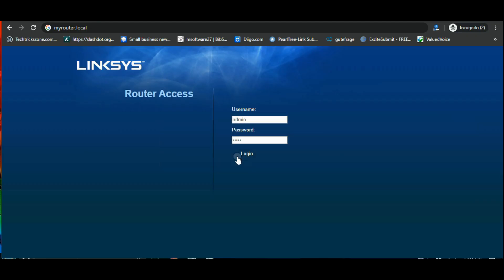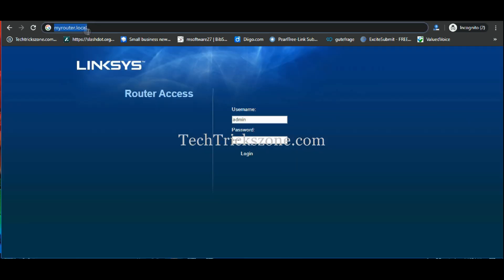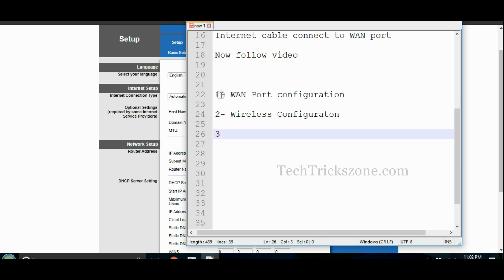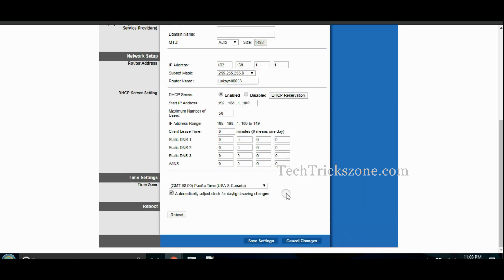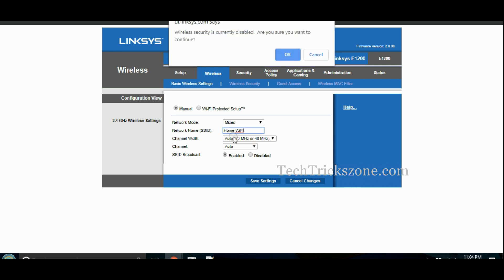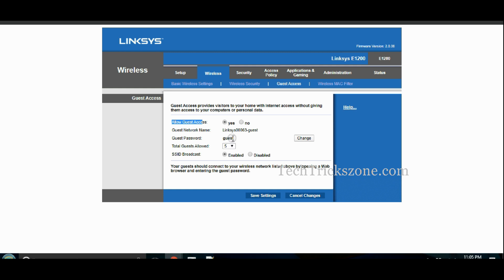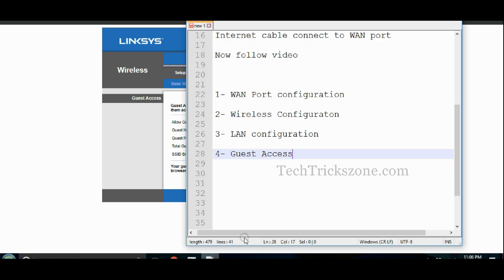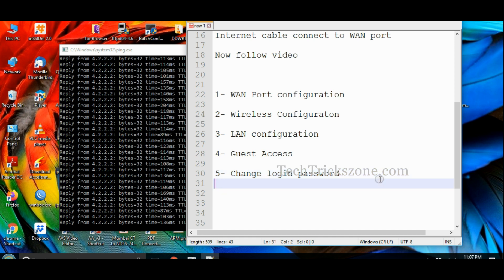Linksys E1200 WiFi router login and setup first time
How to setup Linksys E series router from Computer to configure WiFi and internet